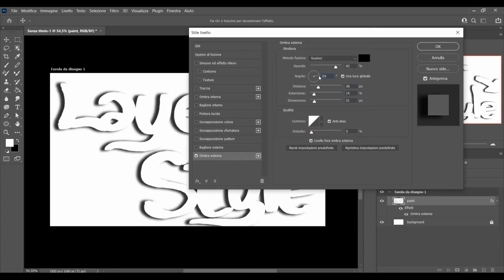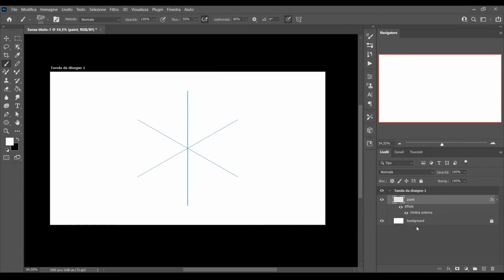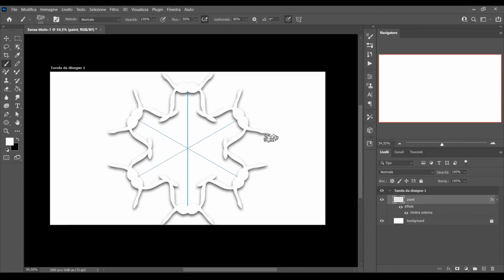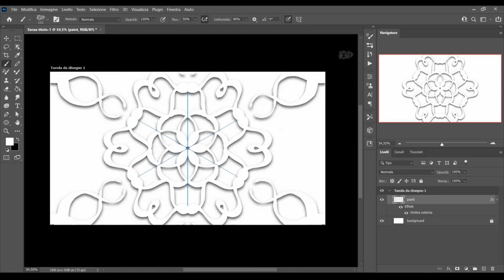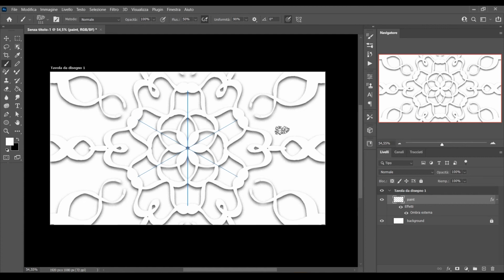Automatic shadows | Photoshop Lifesaving Tricks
Hello there! Here I am with a new tutorial. This time it is about Adobe Photoshop (v2021). I shared videos about Unreal Engine, Blender, Substance, Quixel and Metahuman but I will show you tips and tricks from more softwares in an uncertain future!

I was planning to make something special for the "brand" and for the misterious mascotte that I am creating for this channel but I am still too much busy to do that :)

Thank you for your feedbakcs and for your requests, I am still collecting them! I'll be back with news for you!

If you made artworks using this trick, please send us the link in the comment sections, we will be curious to see your result!